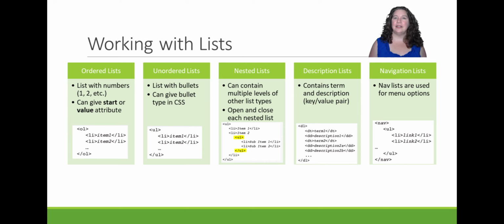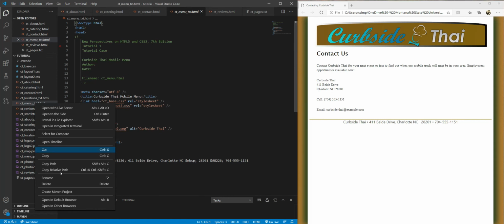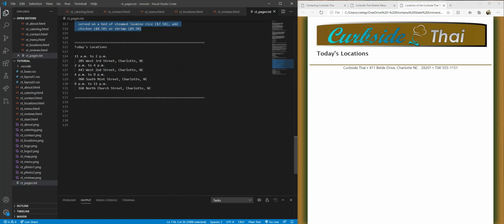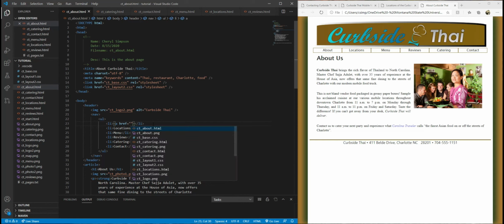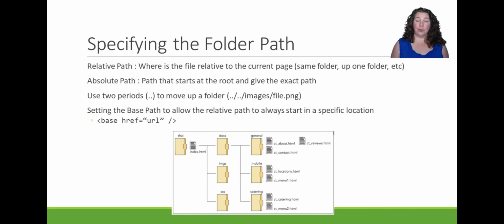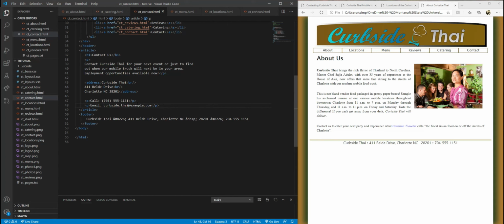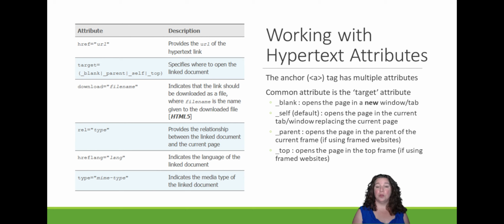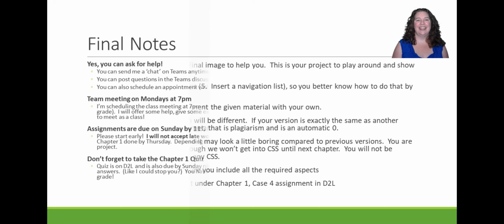CSCI 181 - Web Design - Chapter 1 Session 3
Introduction to HTML5 (Chapter 1 Session 3) from Carey's textbook HTML5, CSS3 and Javascript